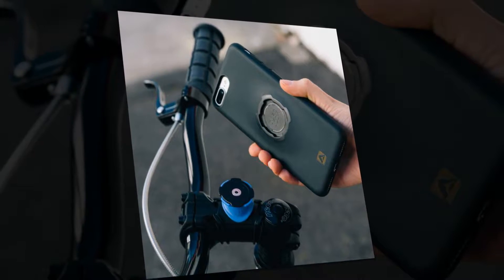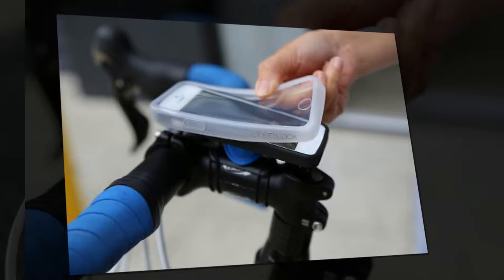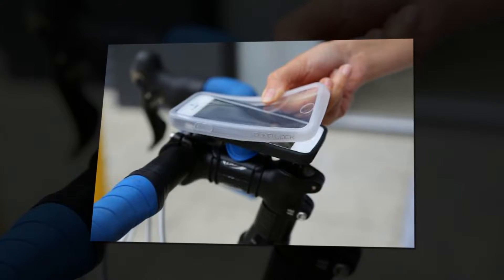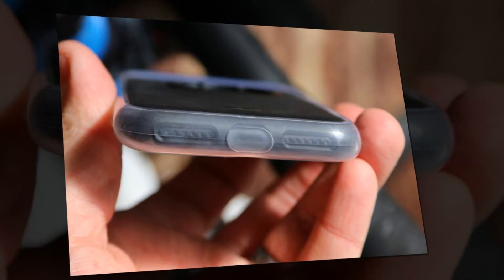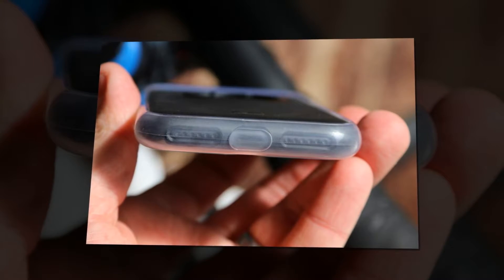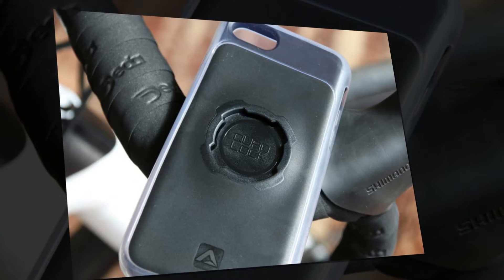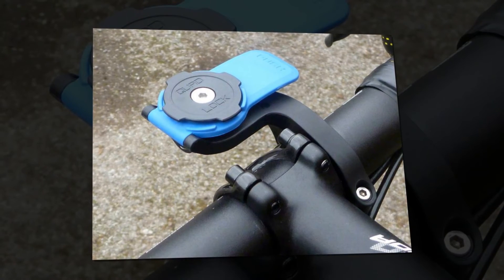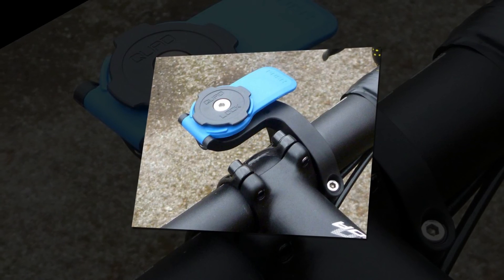Quad Lock Bike Kit iPhone 7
The Quad Lock Bike Kit for iPhone 7 is a strong and secure way of mounting your phone to the stem of your bike, and it's very quick and easy to use.You can't argue with the function; the Quad Lock system works superbly. Essentially, you get three products here: a case for your phone – the black bit – a 'poncho' (great use of the word poncho there), which is a cover that slips over the front – and a mount that fixes to your stem, onto which the case fits.